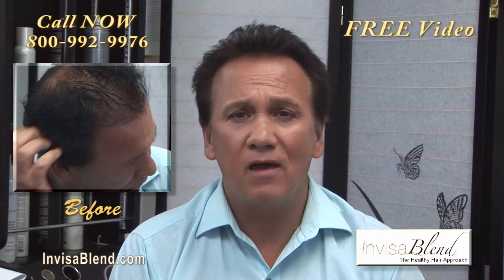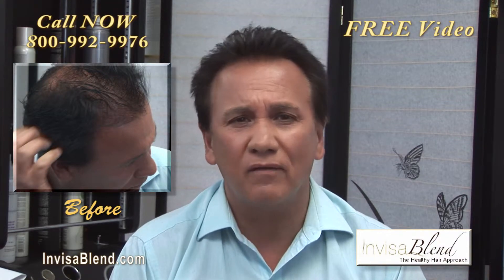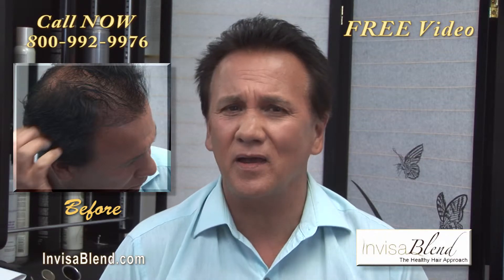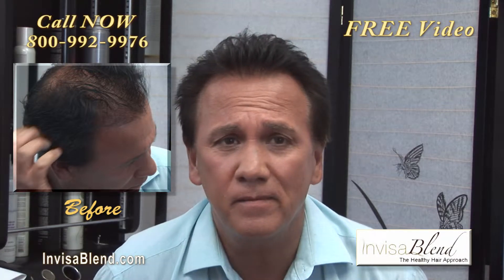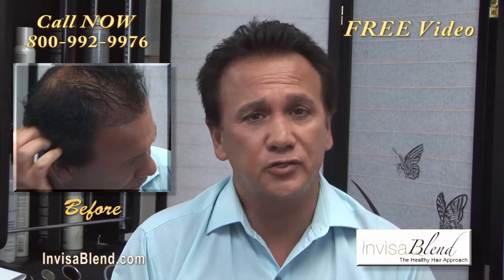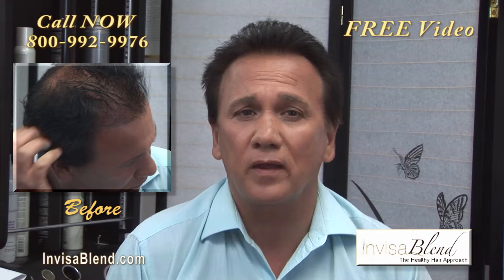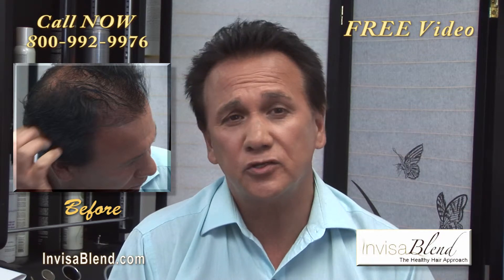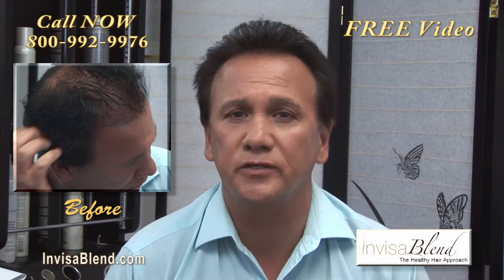Best Treatment for Male Pattern Baldness- InvisaBlend, New Jersey. FREE TRIAL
InvisaBlend offers the most advanced treatment for male pattern baldness.InvisaBlend not only adds more hair in between your existing hair but also allows your own hair to grow freely. Each invisaBlend hair is 10 times stronger than Human Hair and InvisaBlend Hair LASTS 3-4 Years.